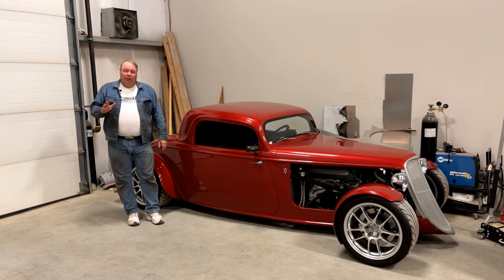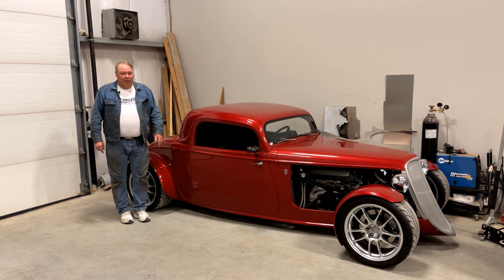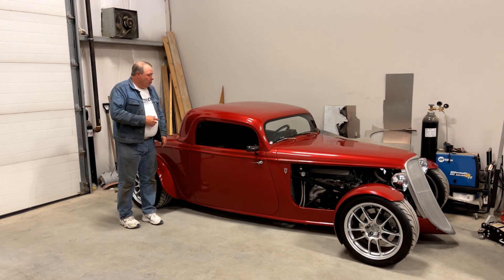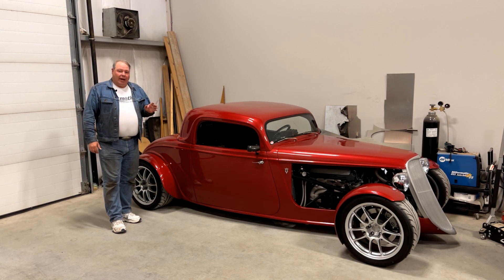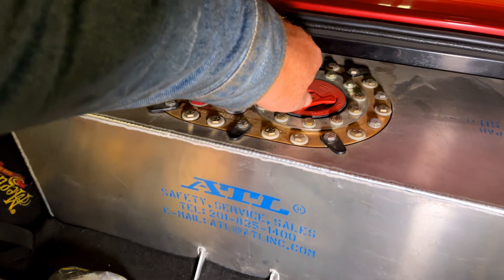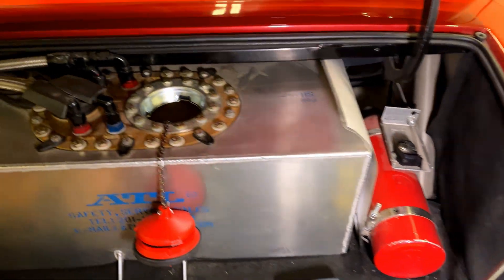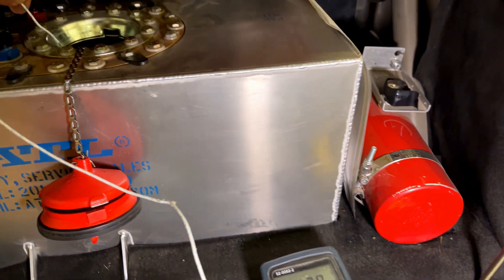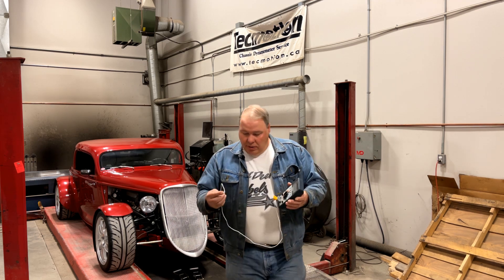Do Big Fuel Pumps Overheat Your Fuel?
Matthew tests an Aeromotive 340 with a Gen 1 Coyote application and samples the temperature of the fuel over several drives to find out.